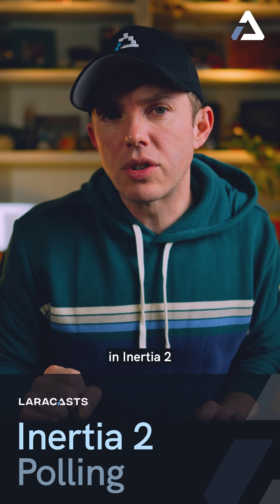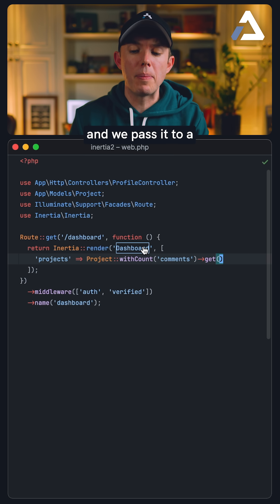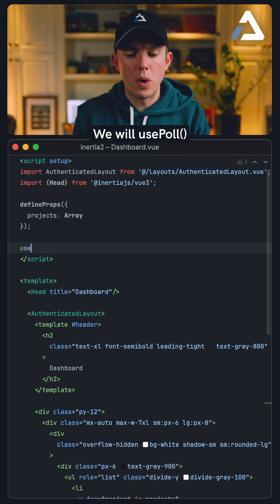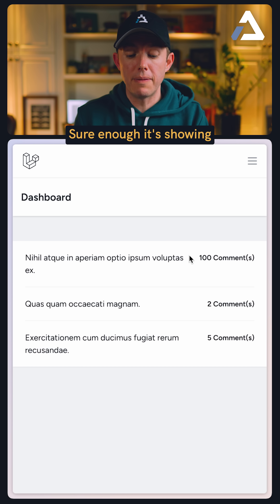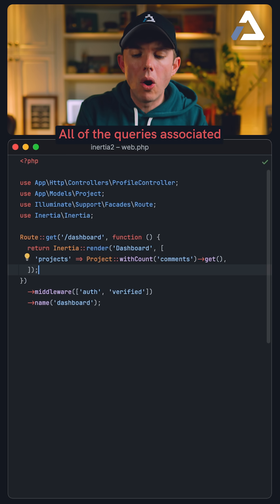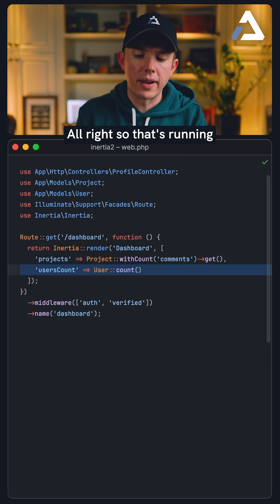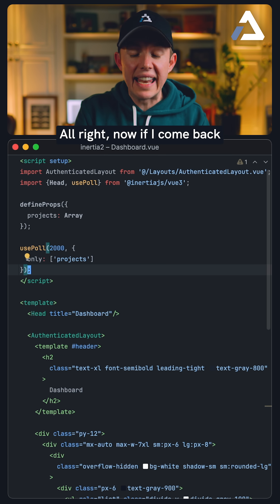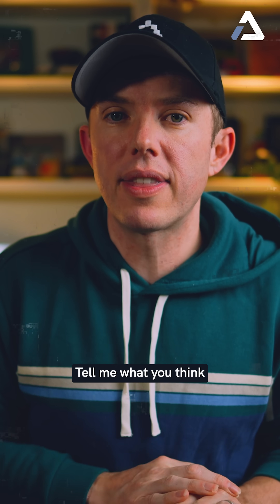Laughably easy polling in Inertia 2.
In Inertia 2.0, we now have access to laughably easy-to-implement polling.

Need to refresh a piece of data every few seconds without requiring a manual page reload? Simple!

Go deeper into this subject at Laracasts.com.